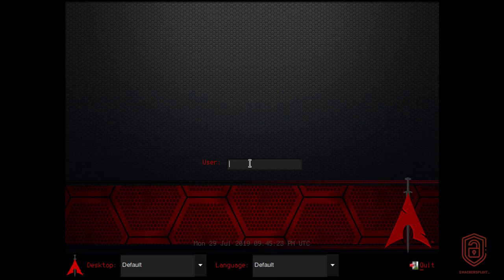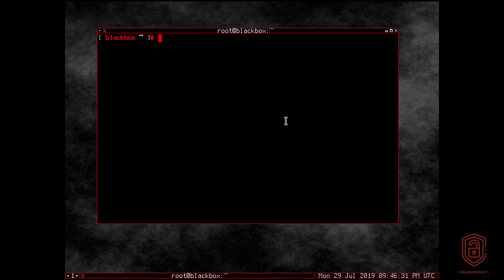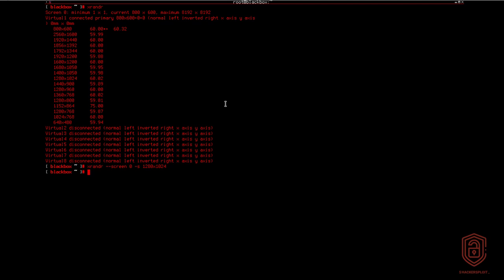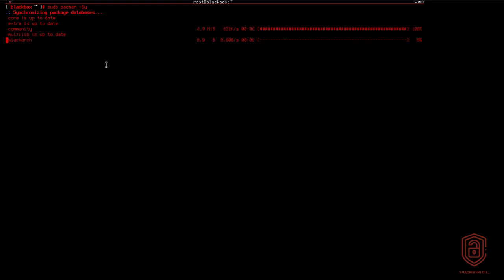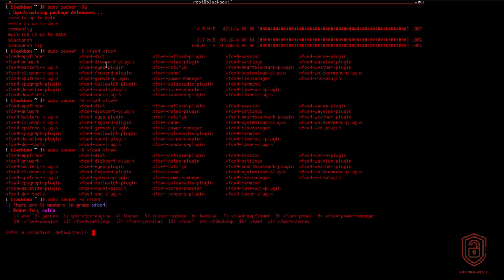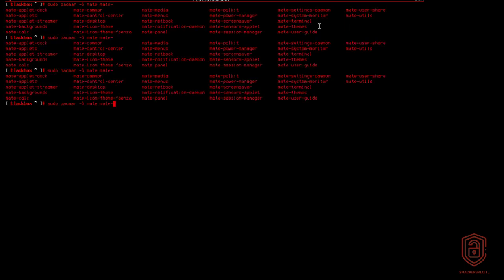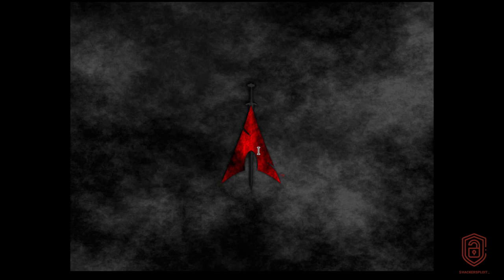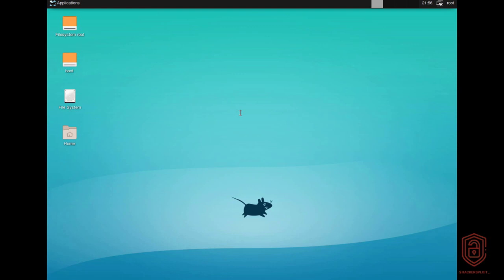How to install Desktop environment And Change Screen Resolution With xrandr | E.H series | Part 2